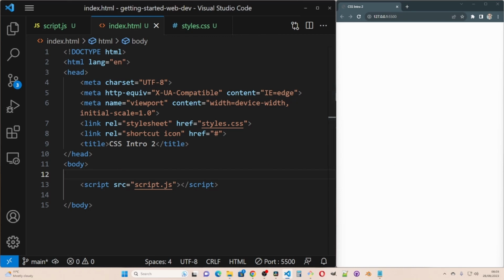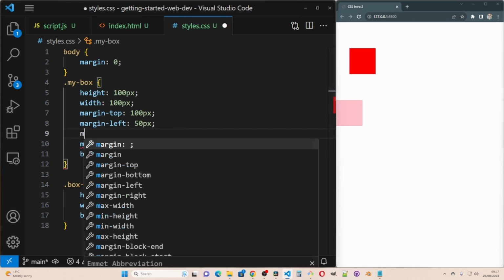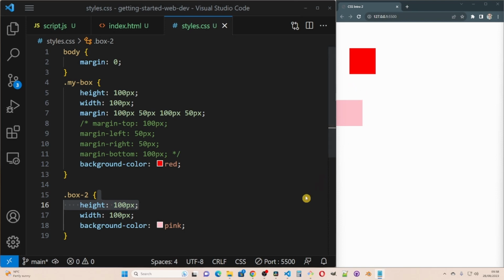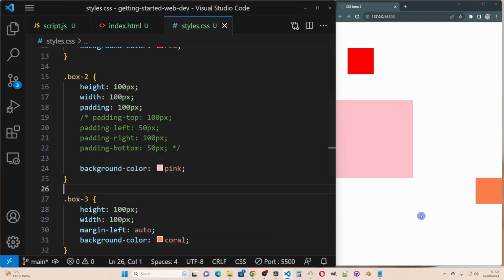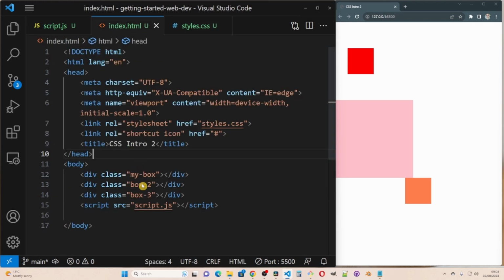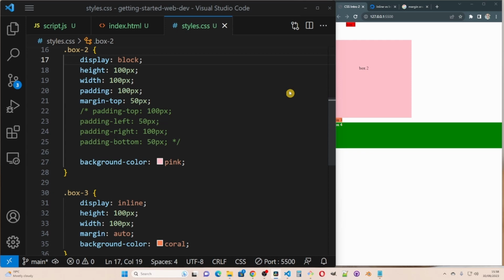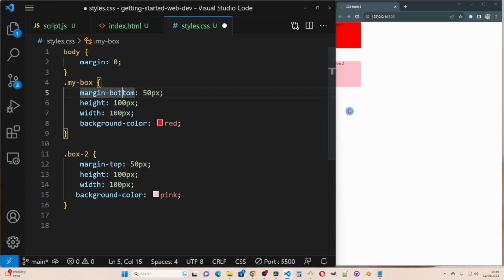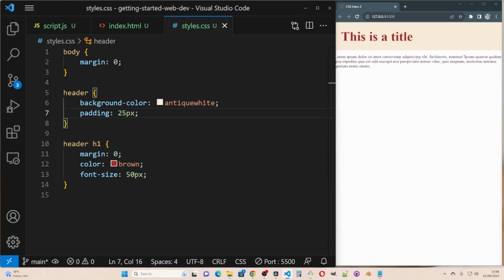5 CSS Intro Part 2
This video teaches you about margin and padding. It also teaches about the differences between display type block and display type inline and display type inline block. Lastly it teaches collapsing margins and the problems collapsing margins create.